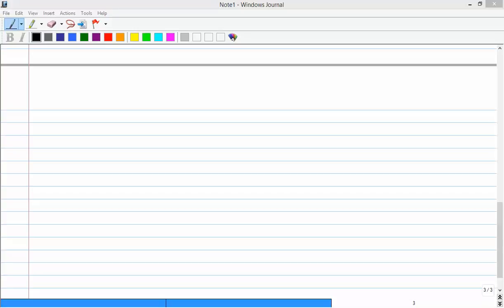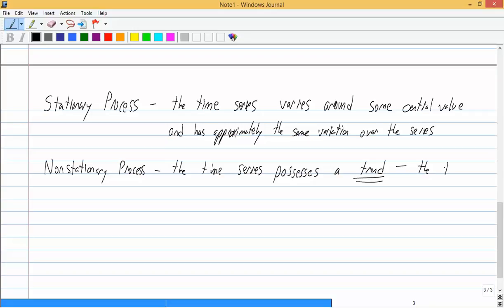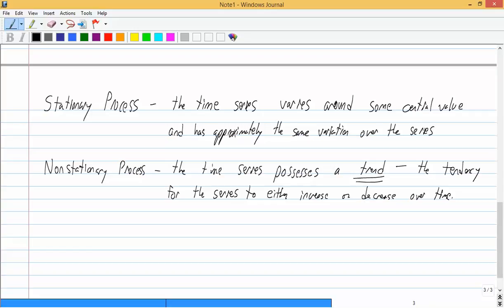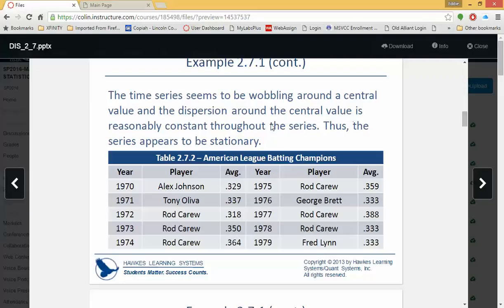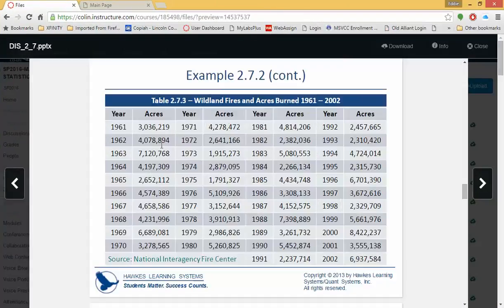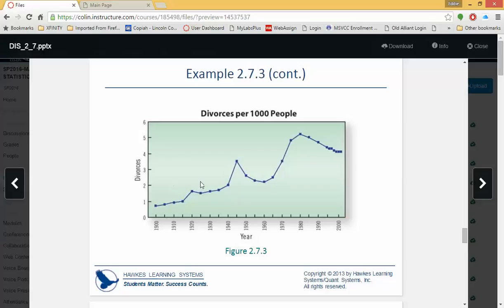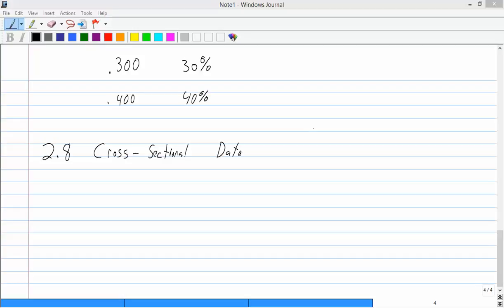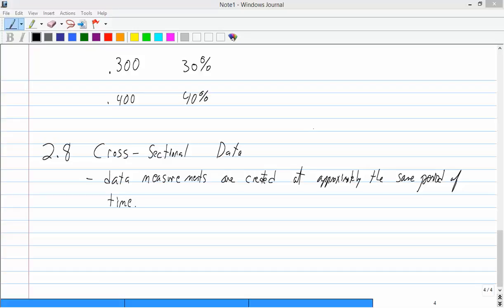2.7 and 2.8 Hawkes Statistics